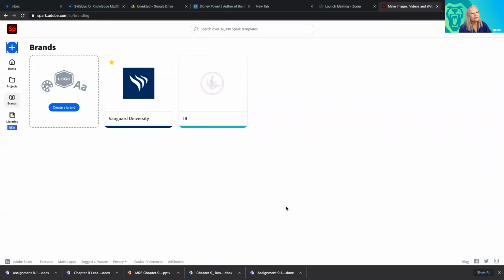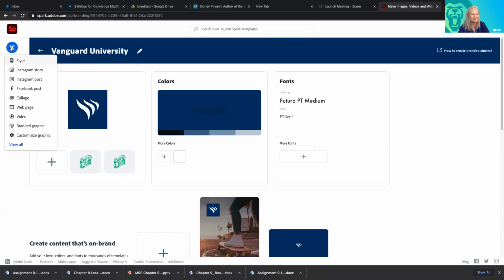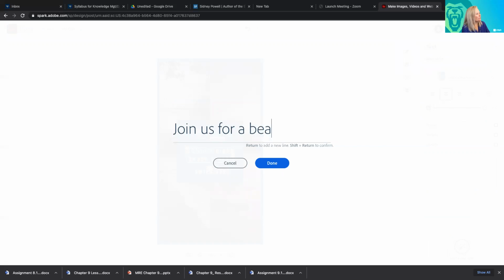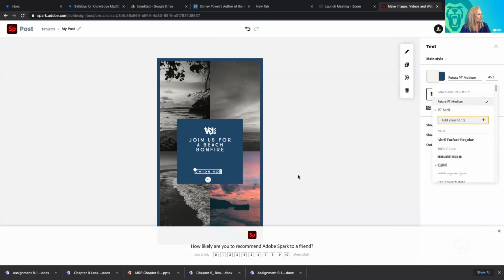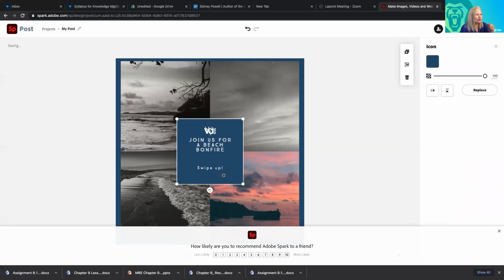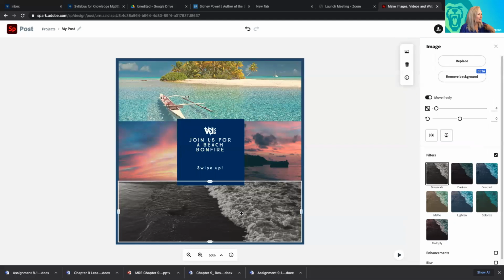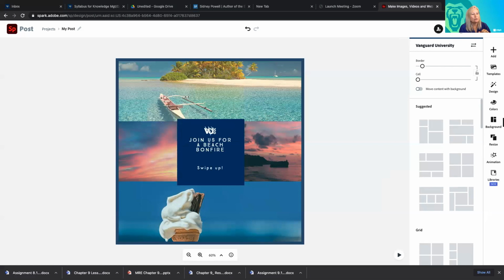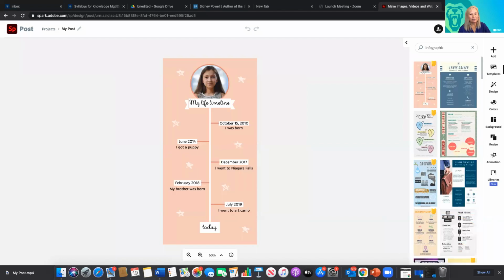Spotlight: Adobe Spark Demo w/Enid Bozic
In this episode, Enid demos Adobe Spark - showing us a few ways to best leverage the application for Instagram.